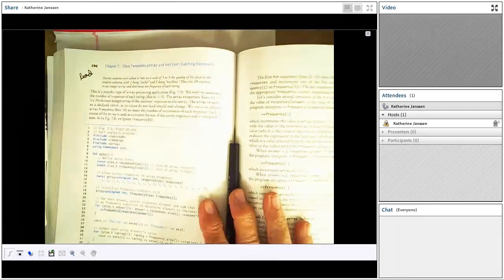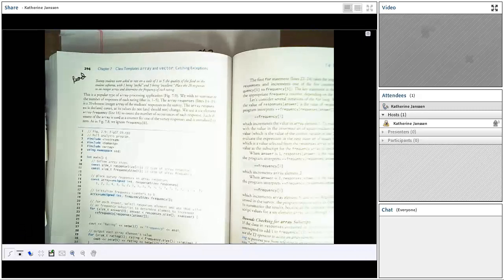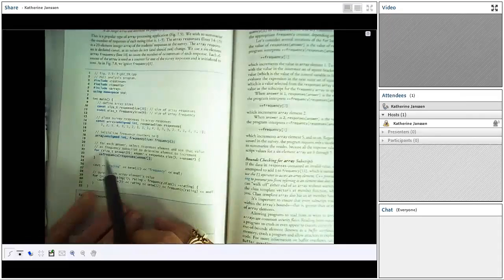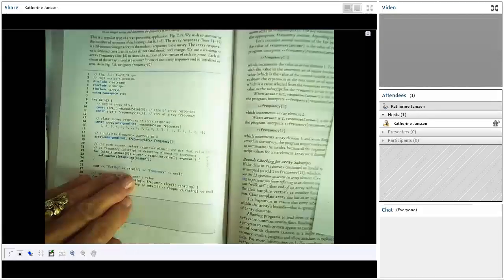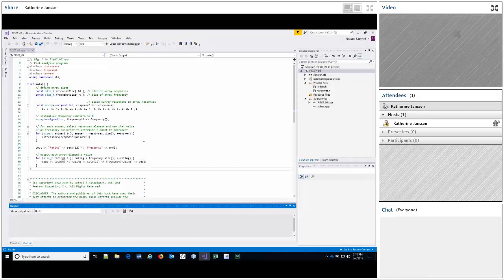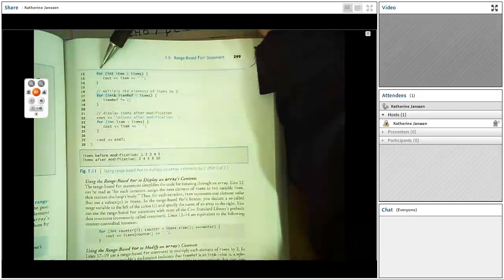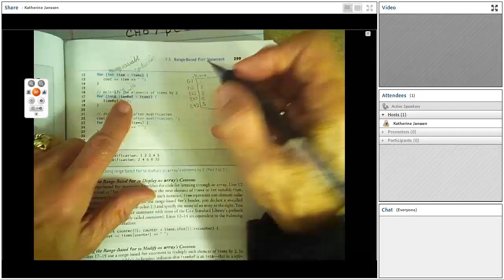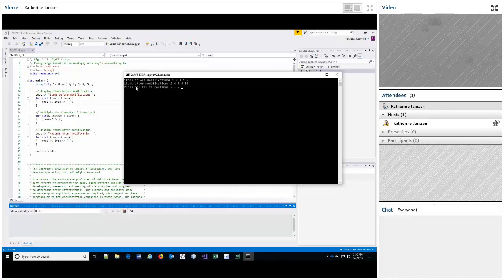CSCI2240 CH07 Part 2 0